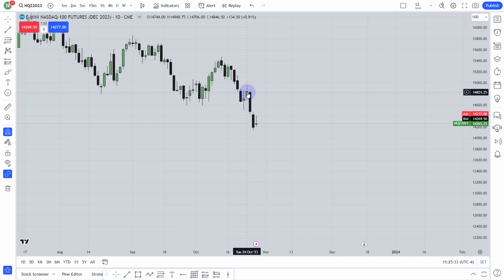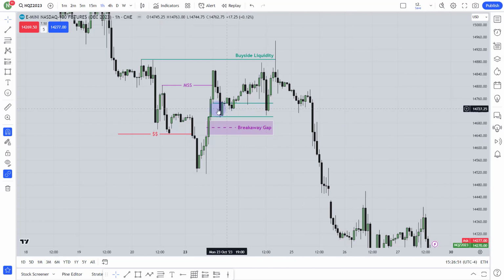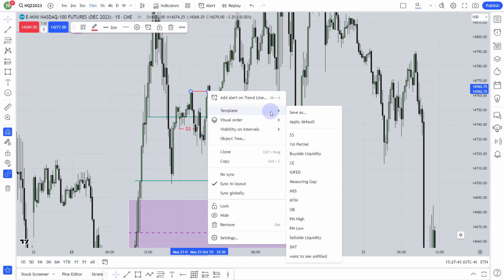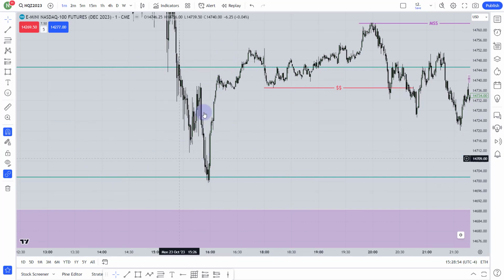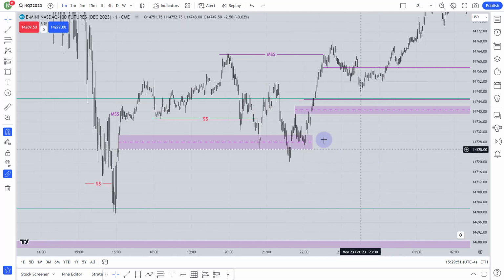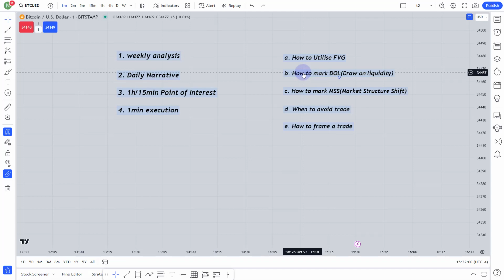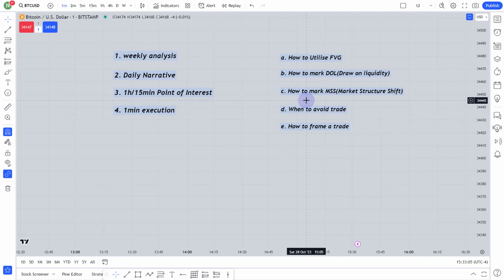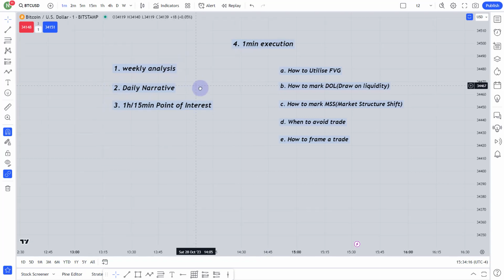Zero to Hero in ICT Concepts: The Beginners Complete Guide Step by Step